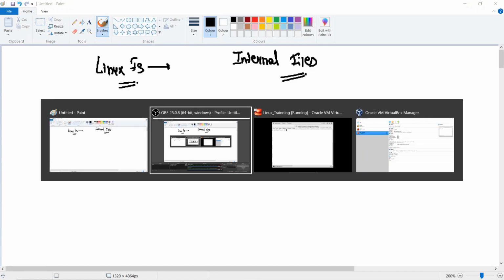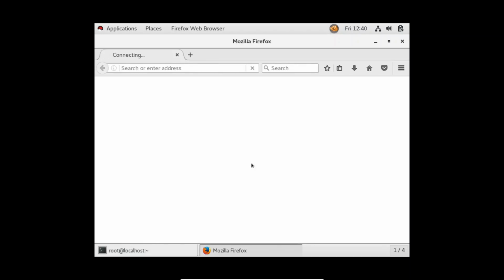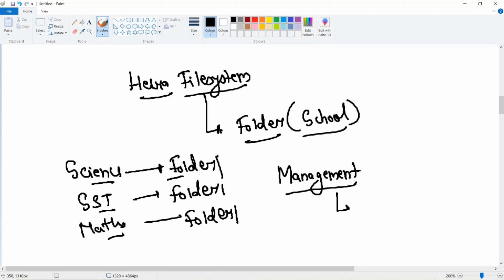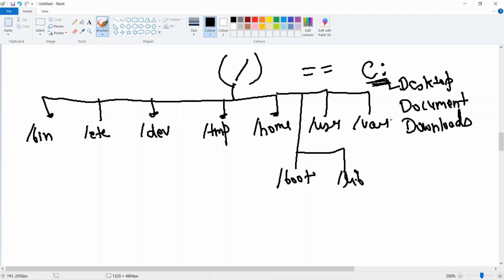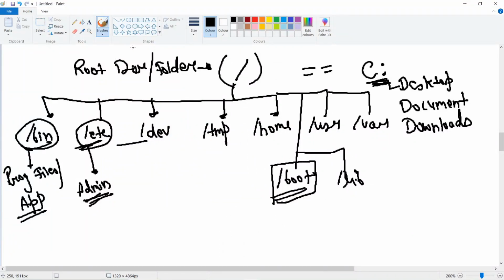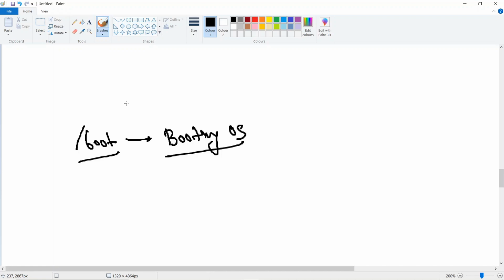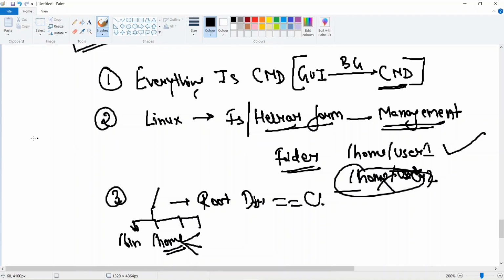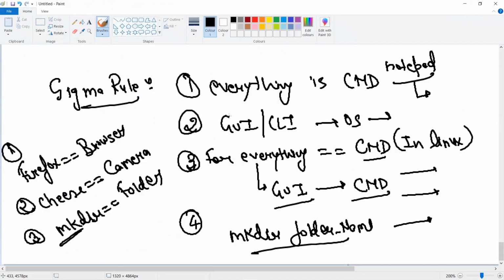Linux File System | Linux Directory Structure Explained | Linux 4 DevOps | Linux For Hackers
In this episode, we're going deeper into Linux!! If you want to learn Linux, you HAVE to know where things are! Network settings? Application settings? Linux Commands? (we may delete a few of these, just to see what happens). We will explore the Linux file system to find out where stuff is.

Ever get confused where to find things in Linux and where programs get installed? I'll explain what all the folders are for, and what's in them!

You'll have good confidence in front of interviewer and he or she will choose you at he/her organization.

Agenda of Video in Detail-:
1. Linux File System-: Linux file system is generally a built-in layer of a Linux operating system used to handle the data management of the storage. It helps to arrange the file on the disk storage. It manages the file name, file size, creation date, and much more information about a file.

2. There are many File System like EXT3, EXT4, XFS etc

3. Discussed Directory Structure, how folders are arranged in Linux-:
 3.1  / - Root Folder
 3.2  /dev - All Devices like Hard Disk manage here
 3.3  /home - Directory have further sub-dir per user wise
 3.4  /bin - Contain the Binary/Program files
 3.5  /sbin - Contain System Binaries
 3.6  /tmp - Manages Temporary Files
 3.7  /boot - Contain Files/Folders required for Booting
 3.8  /etc - Contain Configuration Files

4. Whatever we are doing with mouse (GUI) behind the scene always running some command for that mouse action (With Proof in video)

Linux from basics,Linux tutorial Linux from scratch Learn Linux online How to start learning Linux linux command line tutorial learn linux in hindi start with linux command line learn red hat enterprise linux Learn red hat linux in hindi rhcsa 8 course linux for beginers linux in one video red hat certified system administrator red hat 8 certification course learn linux to get job learn linux to become devops engineer install redhat linux on orcale virtualbox install virtual box on windows

how to start with linux rhcsa bootcamp rhcsa exam questions rhcsa dumps ex200 exam question answer dumps, learn rhcsa certification